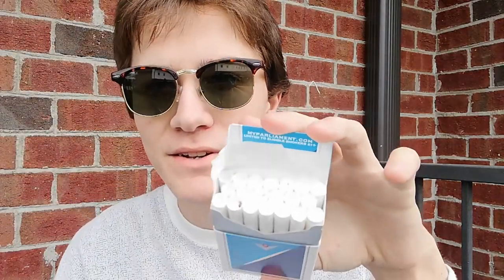Smoking a Parliament Light Cigarette - Review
so today i'll be smoking a parliament light cigarette and reviewing it. the recessed filter in the cigarette is pretty cool if you ask me, so i hope you enjoy!

i do not encourage or condone the use of tobacco, tobacco products, cannabis, or psychoactive substances. and yes, i am a 21 year old legal medical patient.